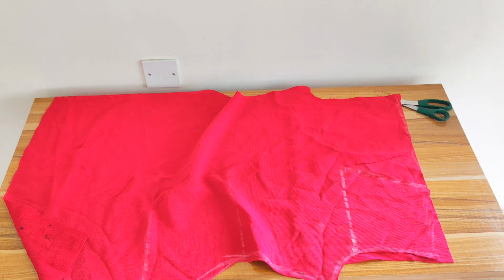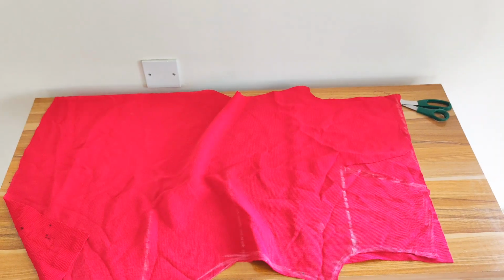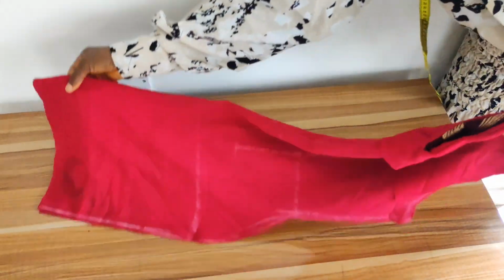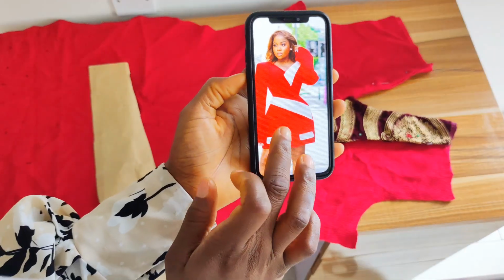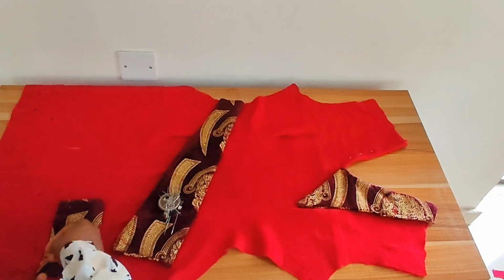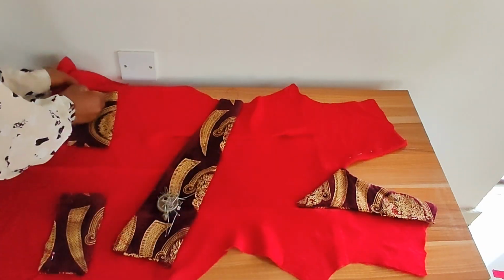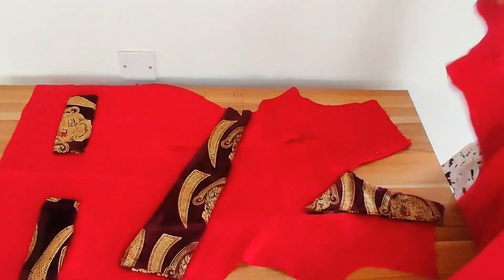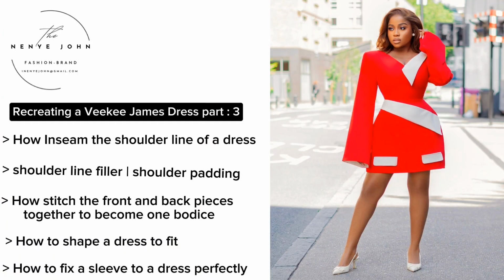How to Interface a V neckline| How draft and cut a cape |Recreating a Veekee James fit part:2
Hi sewists, Welcome to the part 2 of recreating this beautiful Veekee James 's dress . This  tutorial is so detailed and suitable effortlessly for beginners.
This video shows how I stitch all my drafted pieces into a full dress.
if you're having a hard time making a perfect dress this video is definitely for you seee y'all in the comments enjoy ♥️

well the part and final part of this video is a must watch!